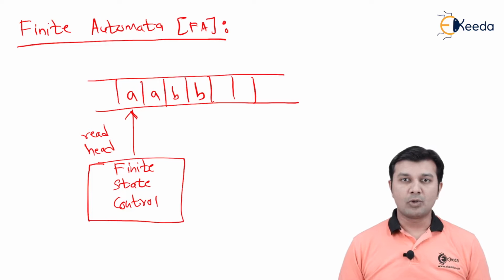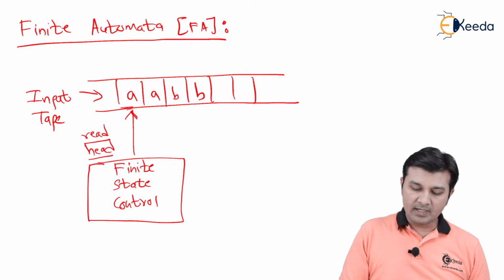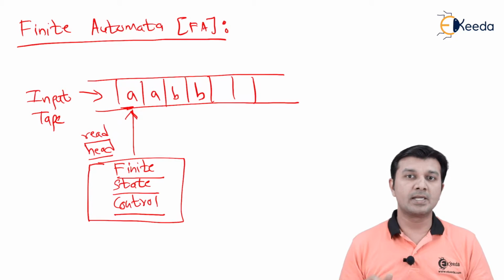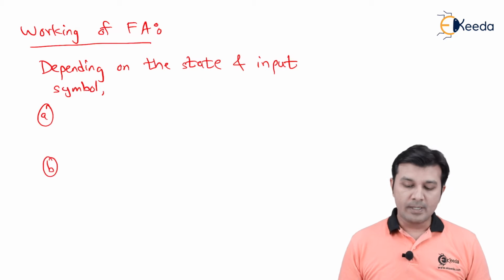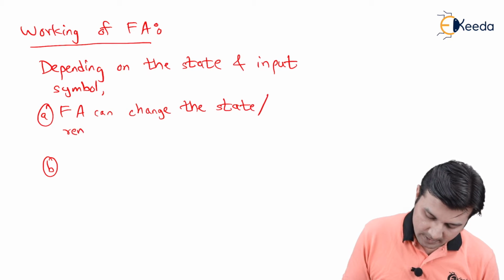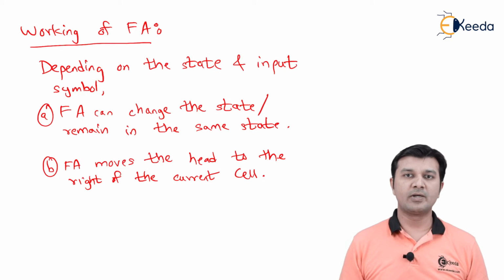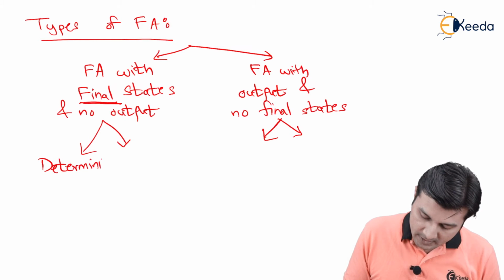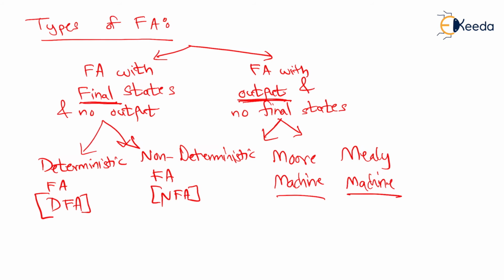Finite Automata Definition and Working - Regular Expression and Finite Automata - Automata Theory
Video Name - Finite Automata Definition and Working

Chapter - Regular Expression and Finite Automata

Watch the video lecture on the Topic Finite Automata Definition and Working of Subject Automata Theory by Professor Darshan Ingale. Watch the Complete lecture on Engineering Academics with Ekeeda.

Happy Learning.